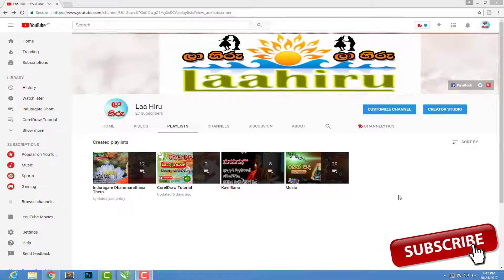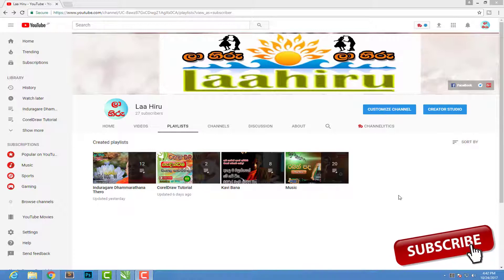Coreldraw Tutorial in Sinhala - Wrap paragraph Text